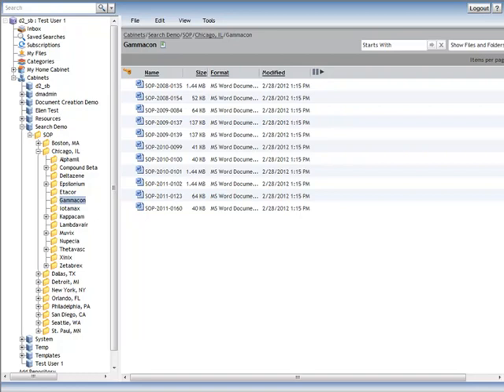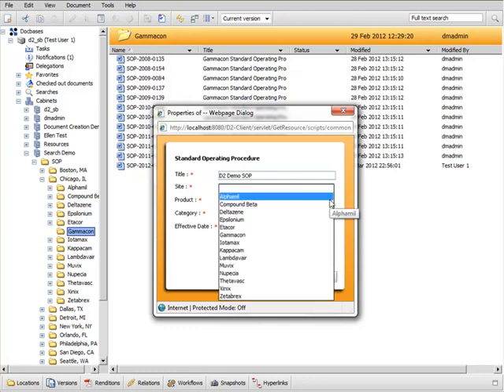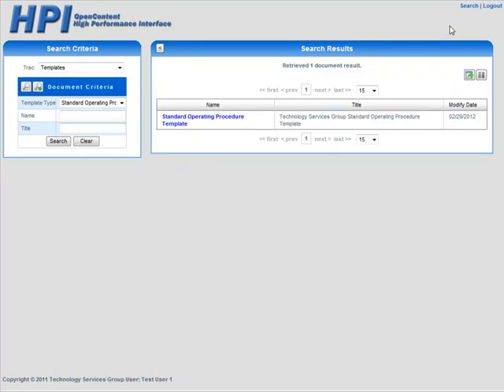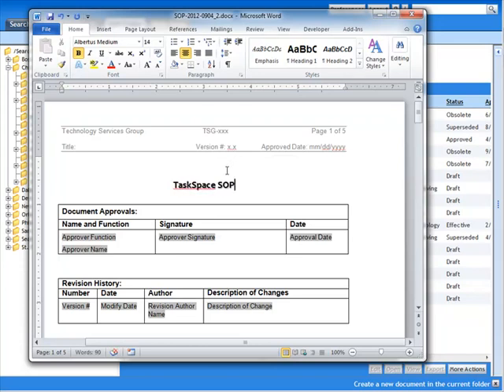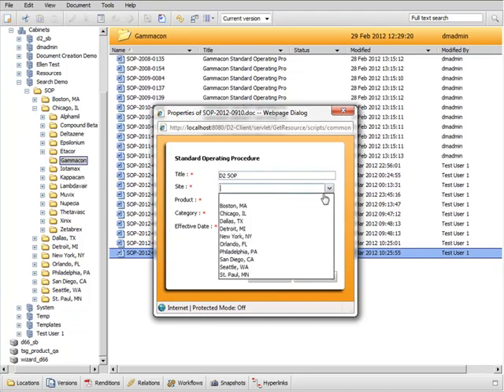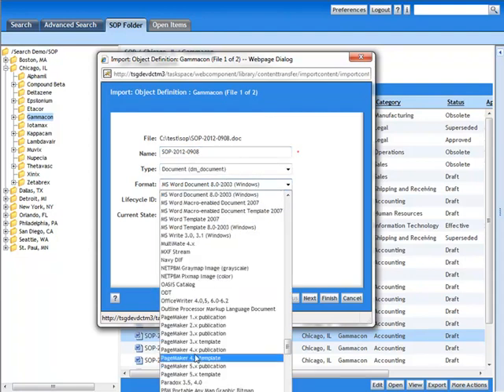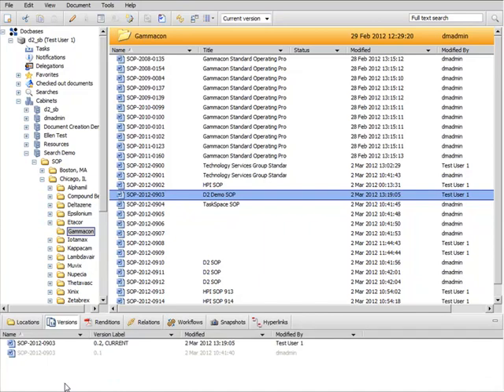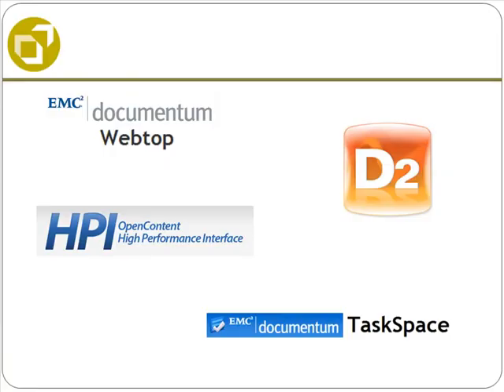Documentum Contributor Interface Comparison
See how Documentum's authoring and contributor interfaces compare to OCMS. Products highlighted are Documentum Webtop, D2 and xCP.